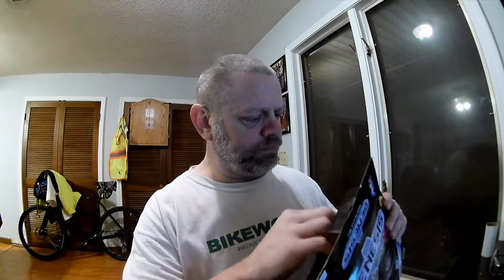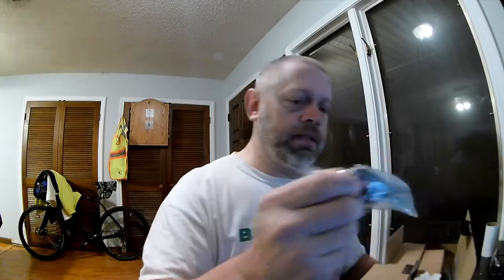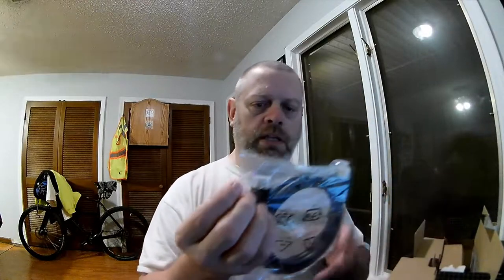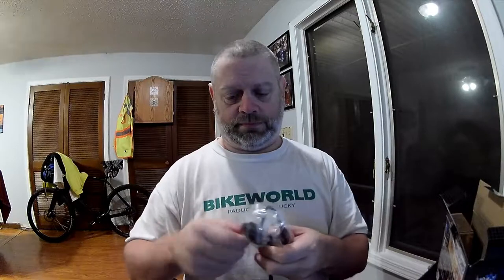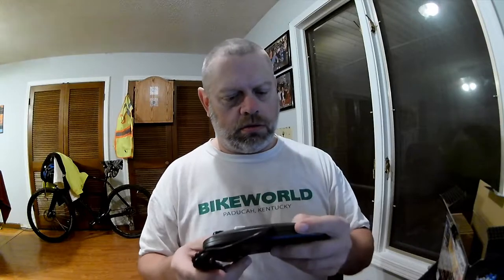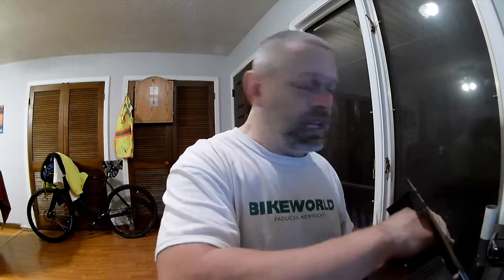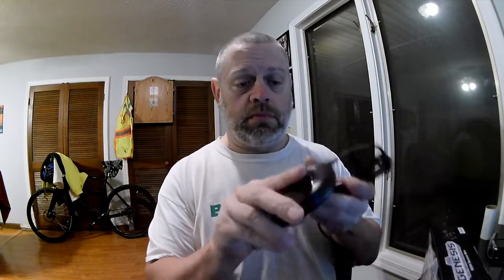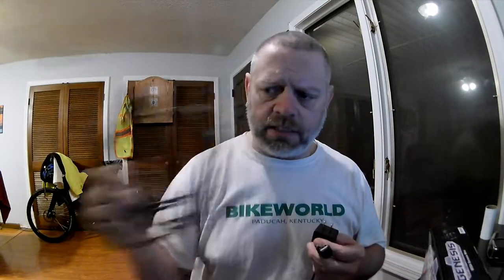Sega Genesis Mini Unboxing and Overview 10 26 19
NOT FOR KIDS!!this short video i finally unbox my Sega Genesis Mini and go over whats inside and what to expect next. Hope you enjoy the video and please remember to GET UP,GET OUT,GET RAD and DO IT TO IT!!!